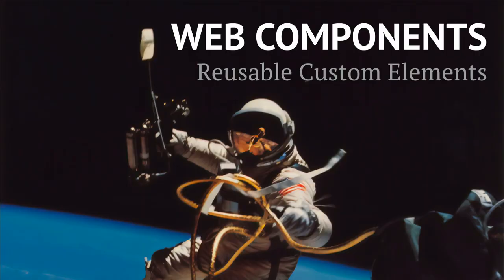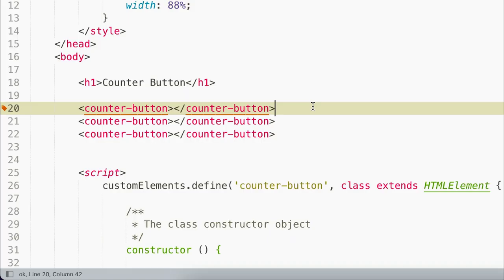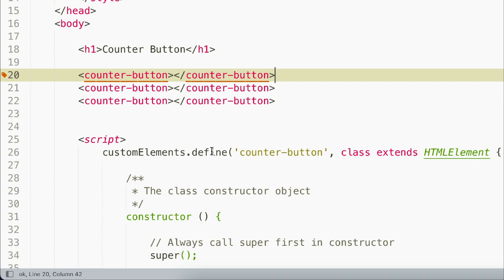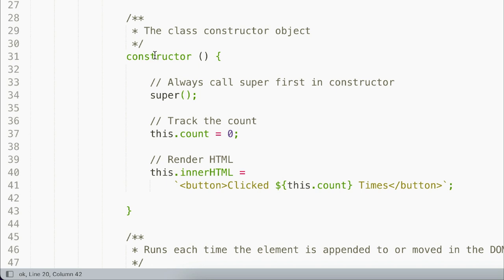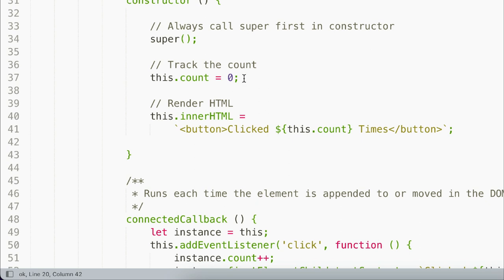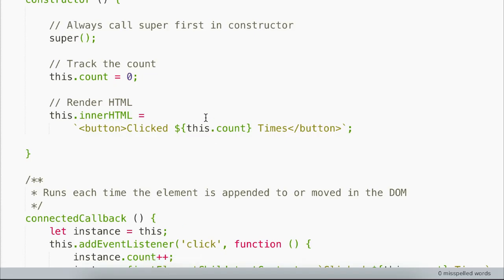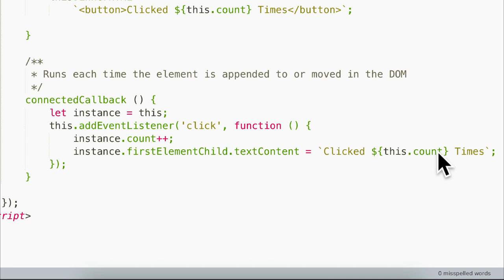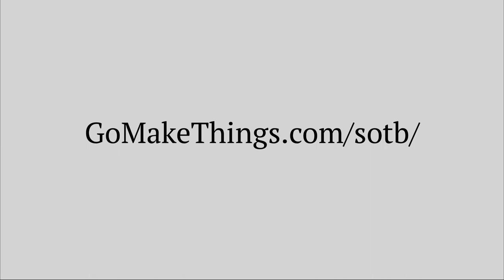Chris Ferdinandi - Speedy Dev Insights 1: web components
Chris's 1st Speedy Dev Insight form State of the Browser 2023.
Creating your first Web Component in 5 minutes or less